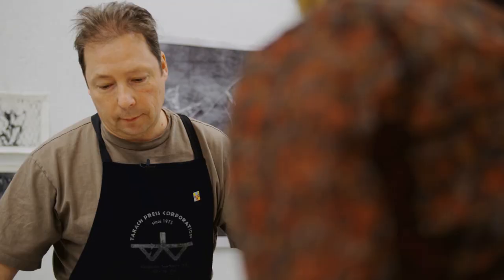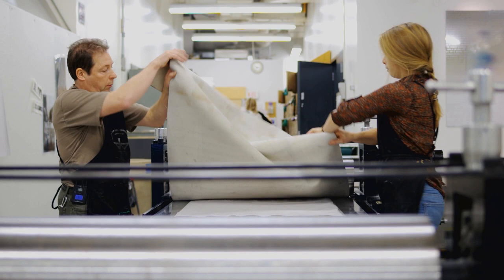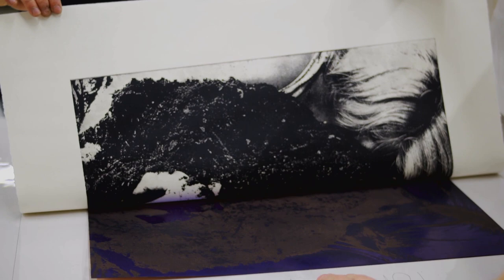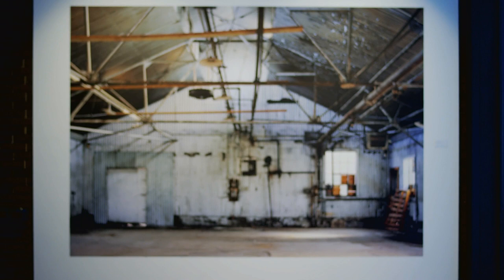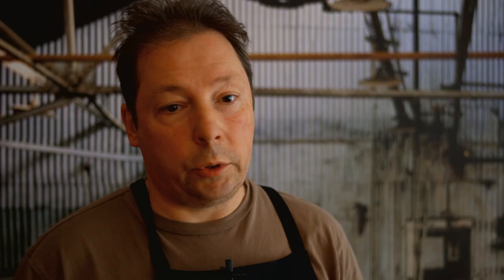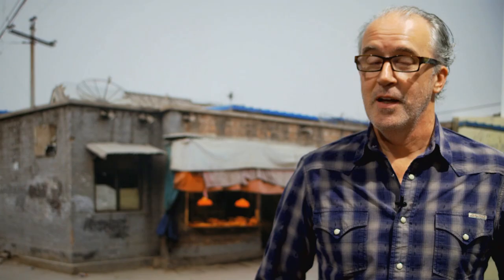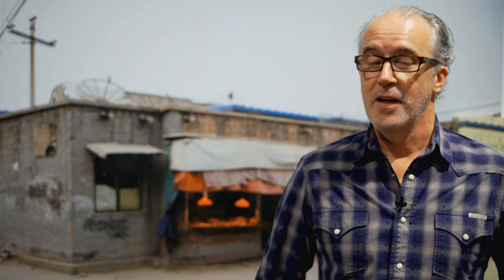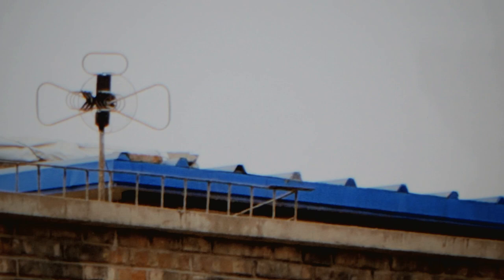myEdmonton Artists Behind the Scenes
The technicians in the University of Alberta Fine Arts program have their own unique talents. They are showcasing their own fine art work with a new gallery show. We go behind the scenes of Transitions: Work by Technical Staff from the Department of Art and Design" with these artists to find out more. myEdmonton arts & culture #406. Airdate: Nov 20, 2012.